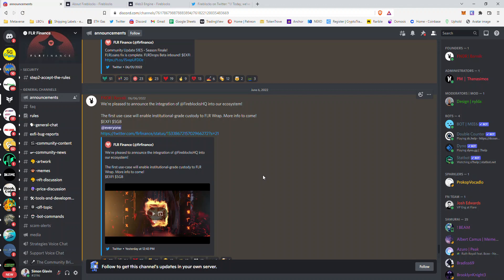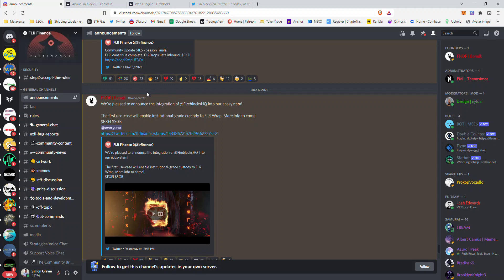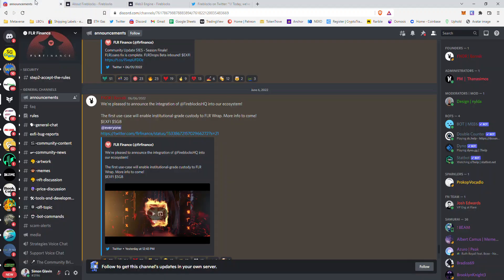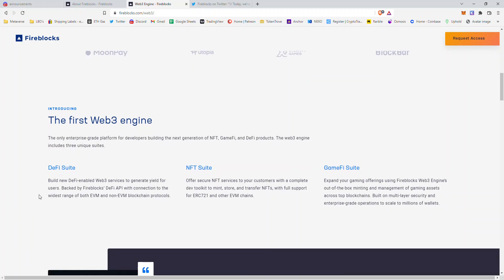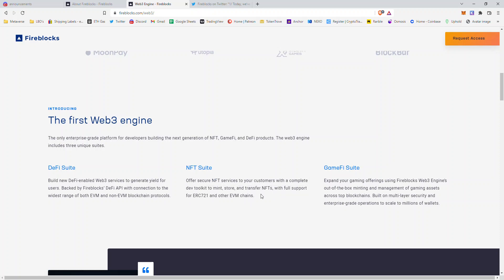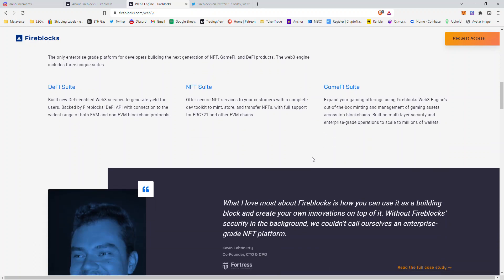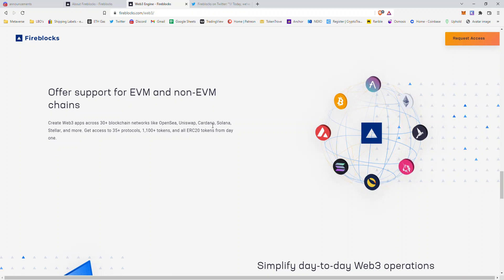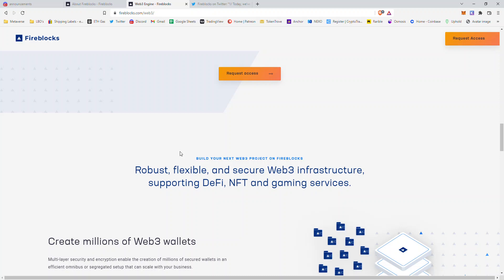Flare & FireblocksHQ Integration | What We Know | Developing on Fireblocks | Overview of Fireblocks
📝👇RESOURCES FROM VIDEO:

If you have any questions about things said in the video or just crypto in general, I would be happy to help!

Nothing in this video or any other video i post is Financial Advice. Nor am i a Financial Advisor. This and any other video i post is for educational and entertainment purposes ONLY!